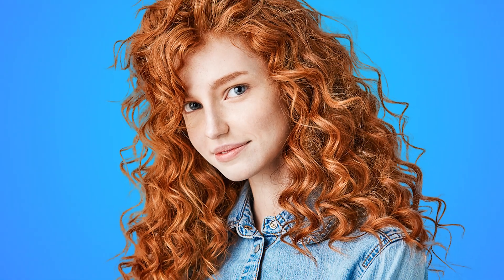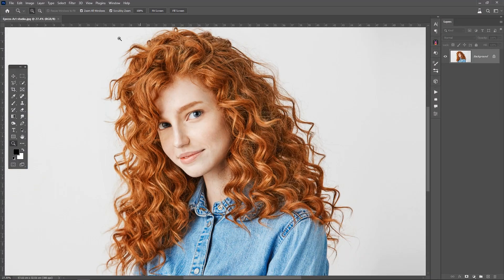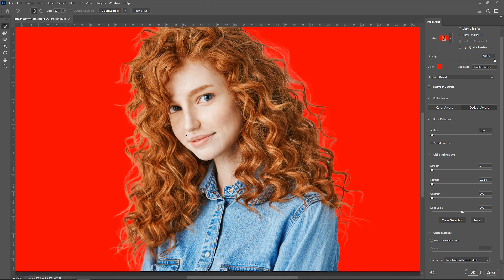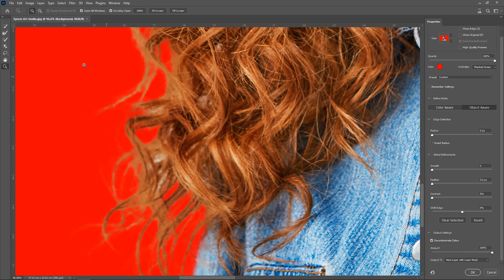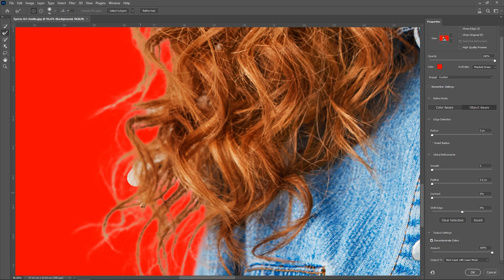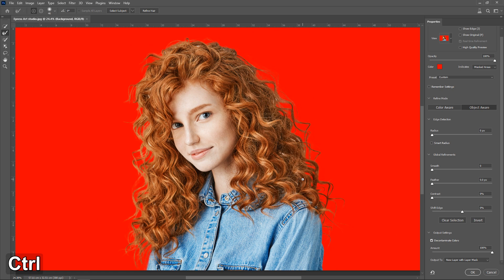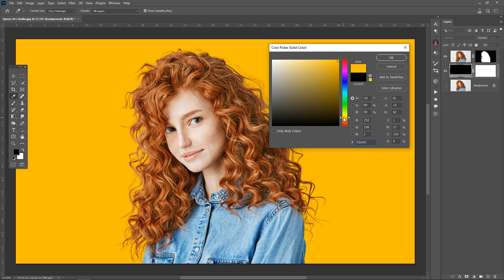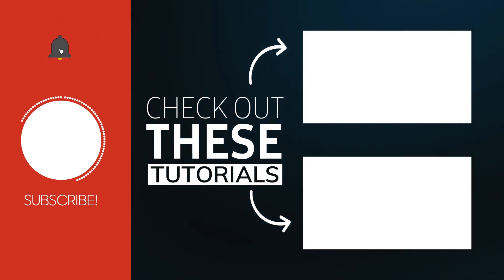How to Cut Out Hair in Photoshop ( in just 2 min)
In this step-by-step Photoshop tutorial, you'll learn how to easily remove the background from your subjects, CUT OUT hair fast, and replace the background.

So if you're ready to take your editing skills to the next level and learn how to cut out hair in Photoshop, be sure to watch this tutorial until the end.

Also, you can email the admins directly via the link below for direct contact.

● New and practical tutorials are uploaded to this channel daily.

Experience speed, precision, and skill with Express Art Studio 🐆